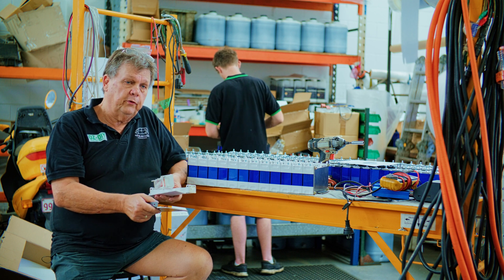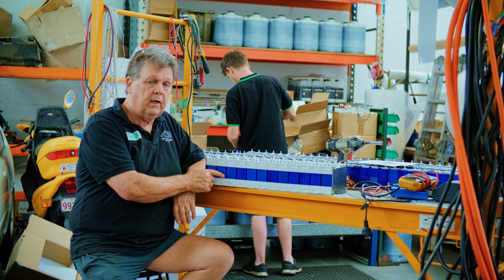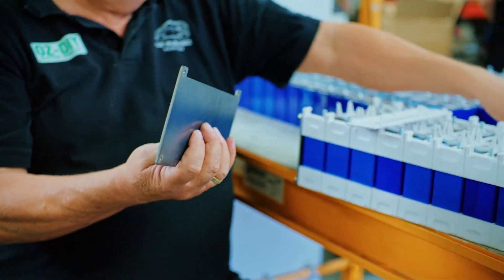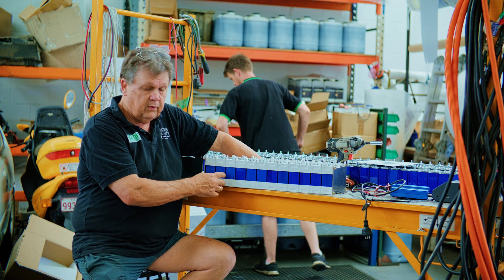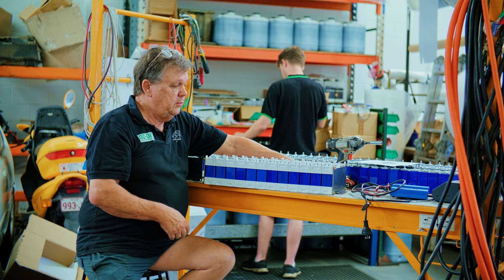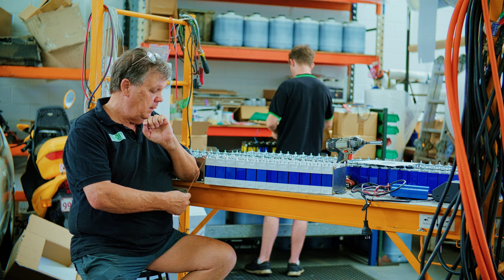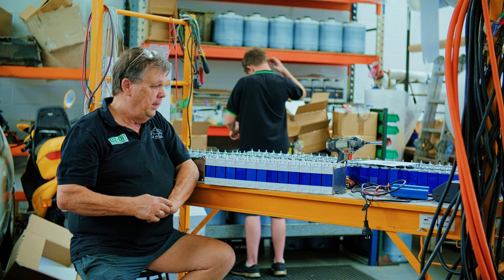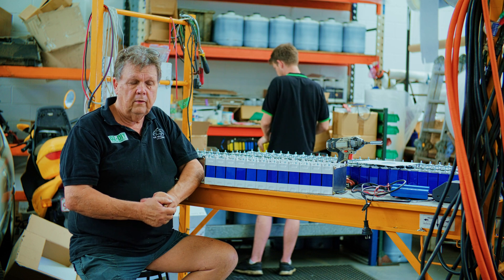OZ Electric Vehicles Battery Systems